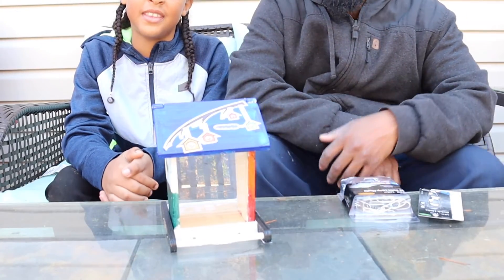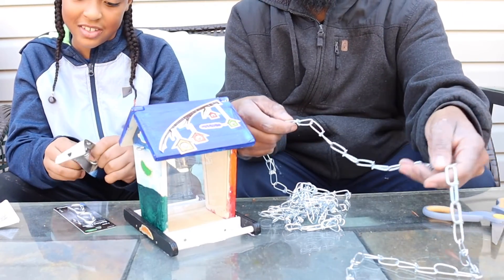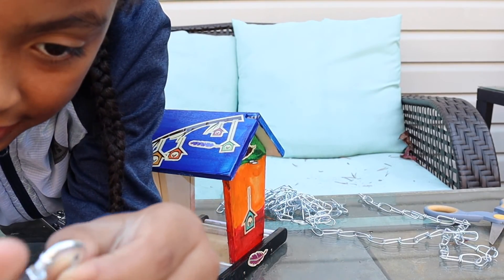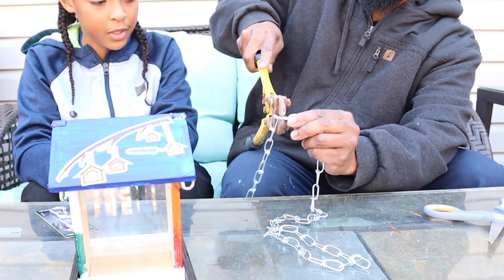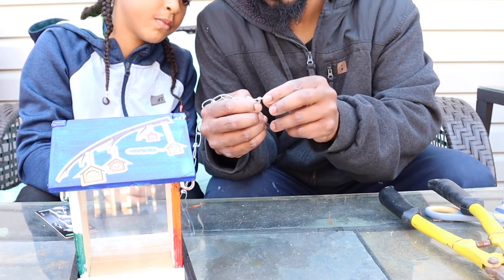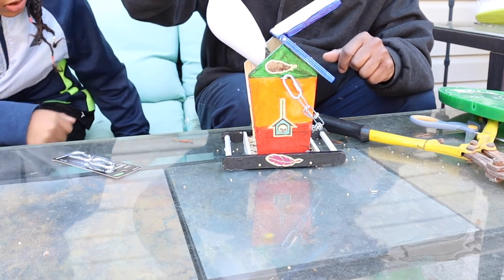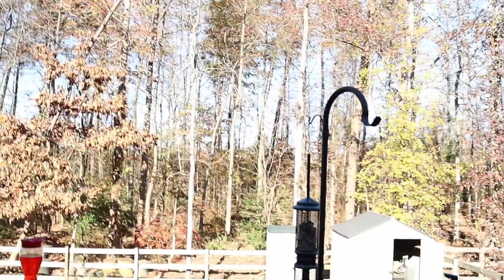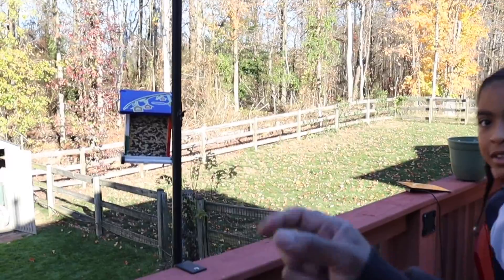Build and Grow Kid's Beginner Bird Feeder Project Kit PART 4